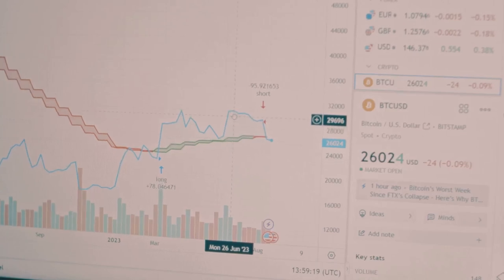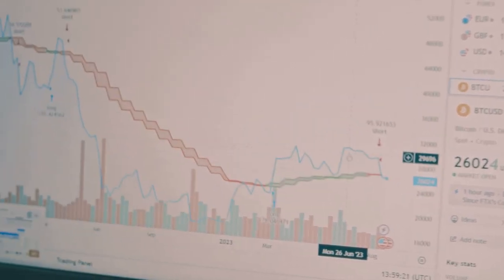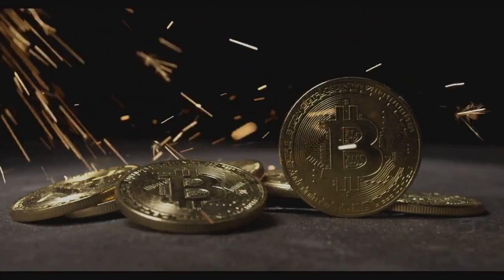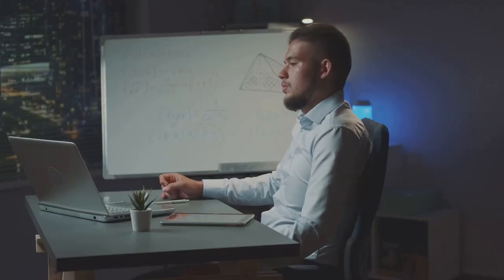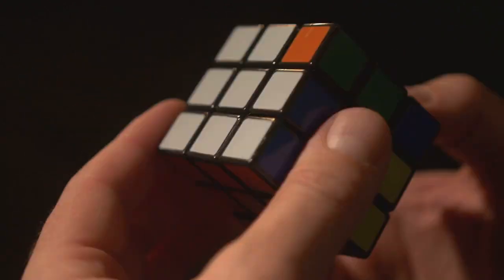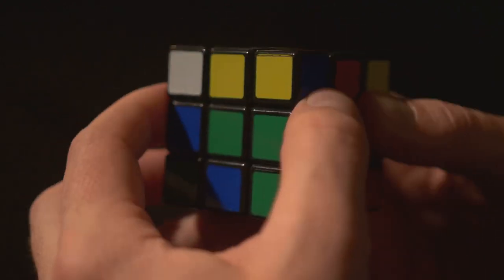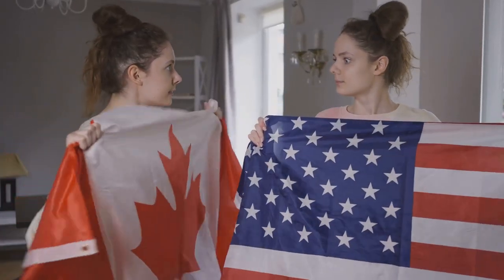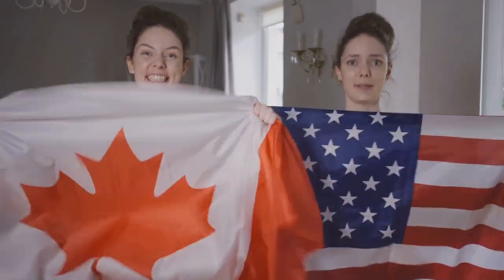Crypto Taxes Explained: U.S. & Canada